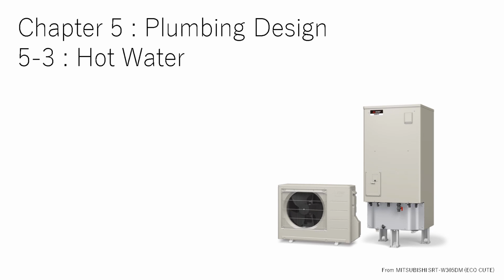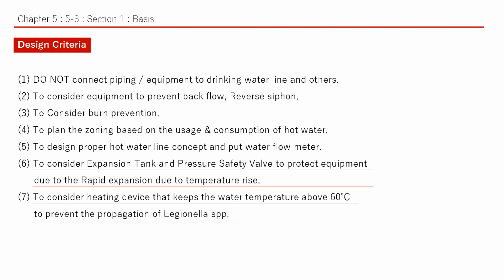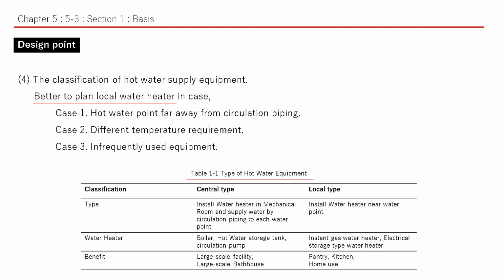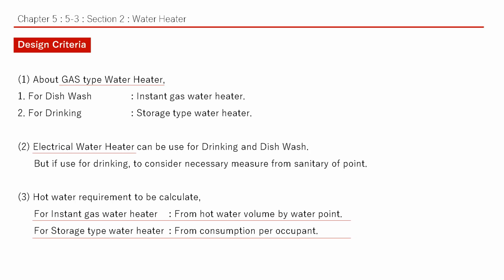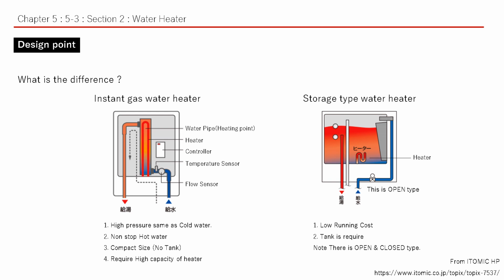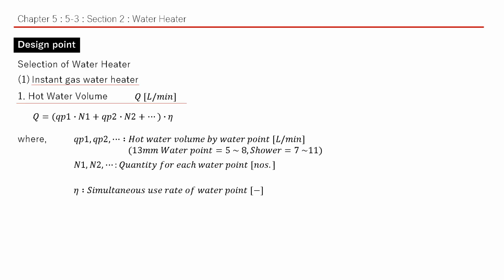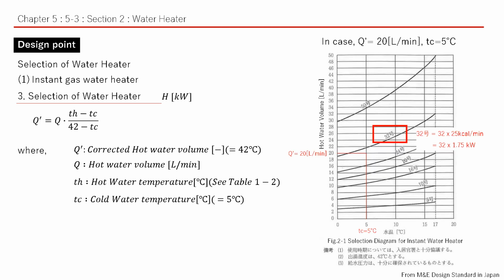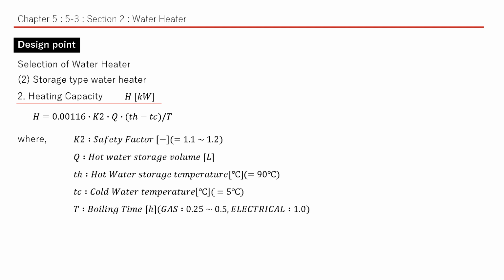MEP Design[Brown Book]5-3_Hot Water_1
MEP Design Standard in Japan

M&E Design Standard in Japan (Brown Book)
This is the most famous text book for M&E designer in Japan.

Electrical/HVAC/Plumbing Design
建築設備設計、ローカルスタッフ、教材、温水、給湯、茶本